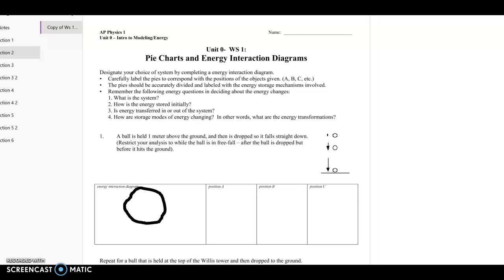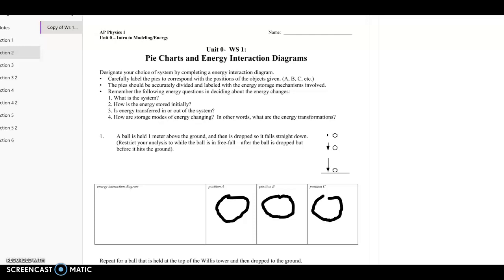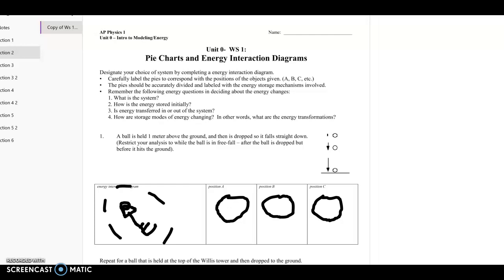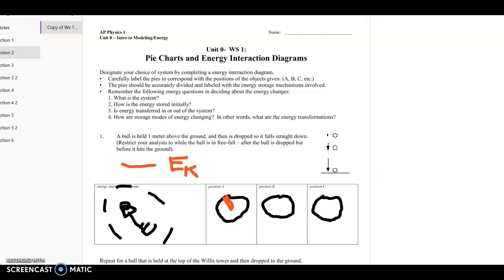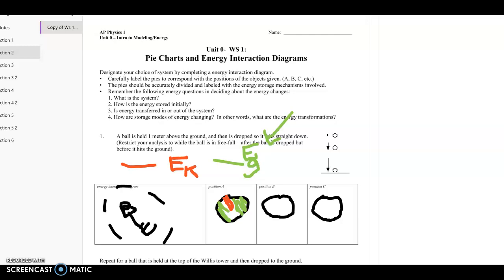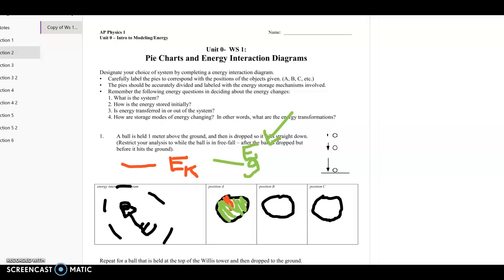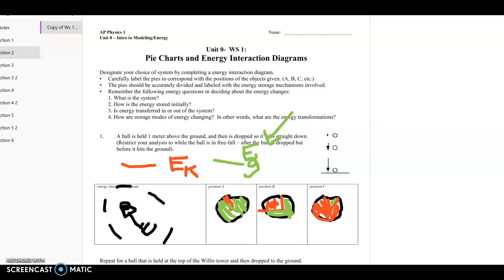P1-U0-WS1 1-no air discusssion